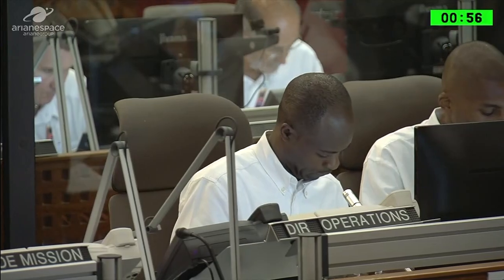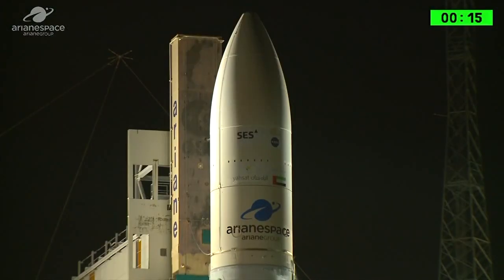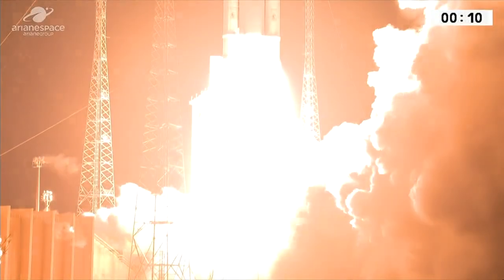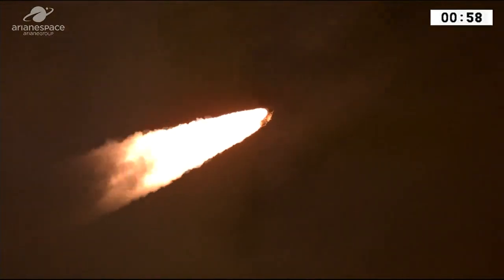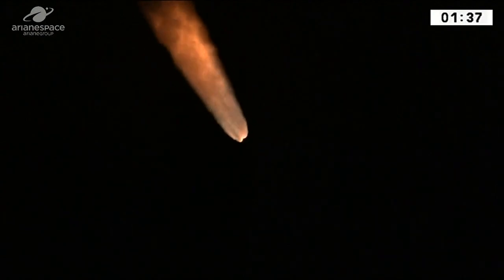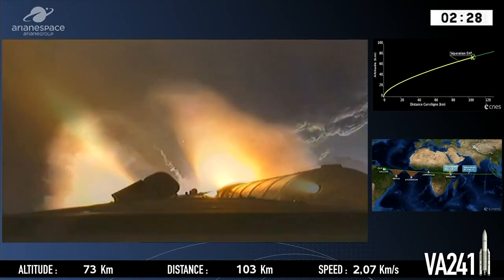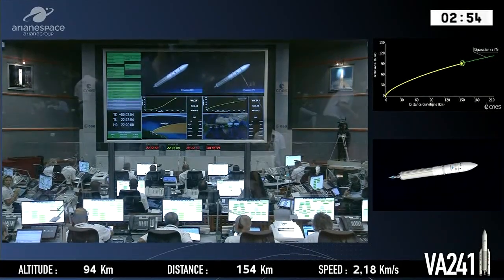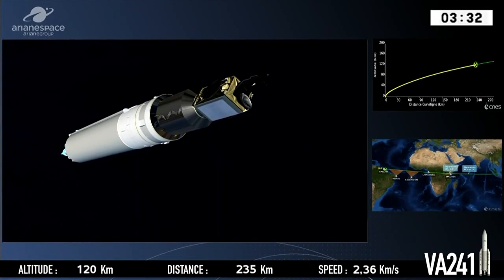Ariane 5 ECA launches SES-14 and Al Yah-3, 25 January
For its first launch of 2018, Arianespace used an Ariane 5 from the Guiana Space Center (CSG) in French Guiana to launch the SES-14 and Al Yah 3 satellites for operators SES and Yahsat (Al Yah Satellite Communications Company). SES-14 also hosts a payload for NASA’s Explorer program: GOLD (Global-Scale Observation of the Limb and Disk).